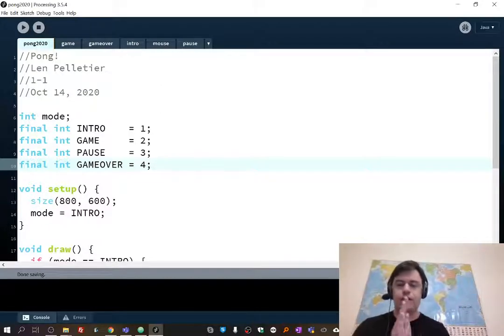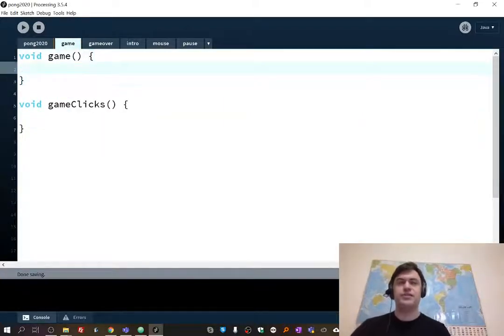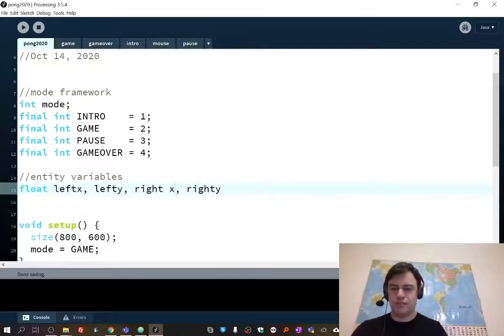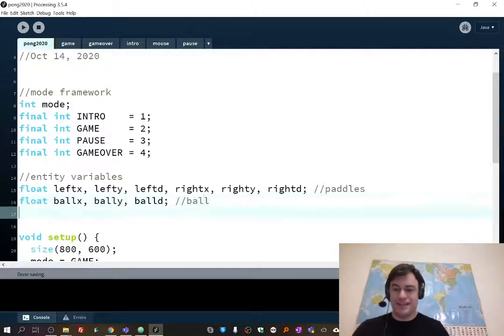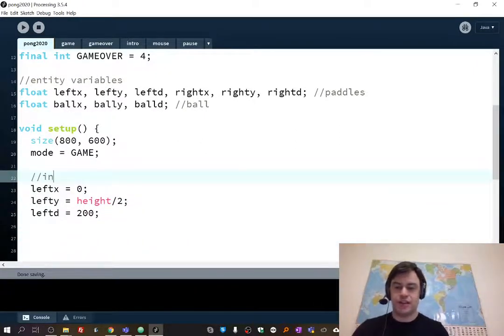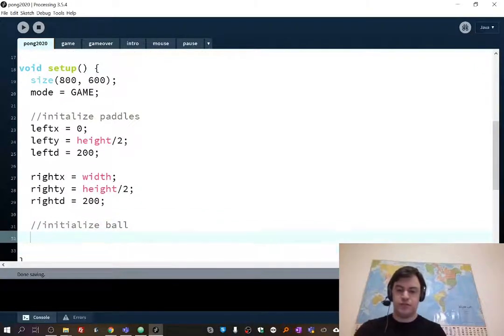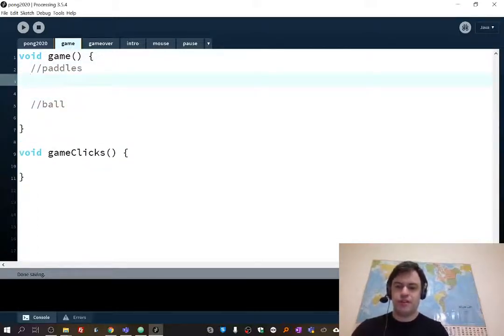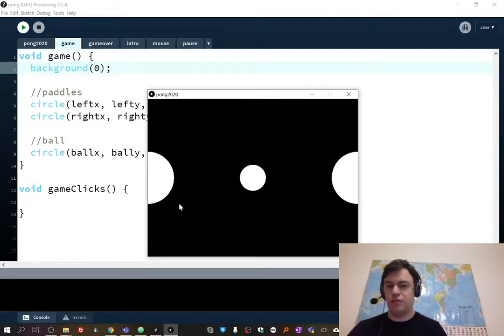Programming 11 Lesson 7B: Pong! Setting up Paddles and Ball